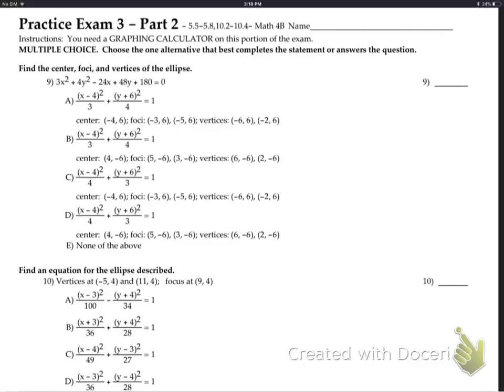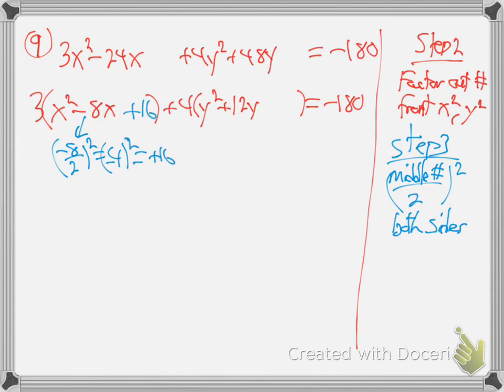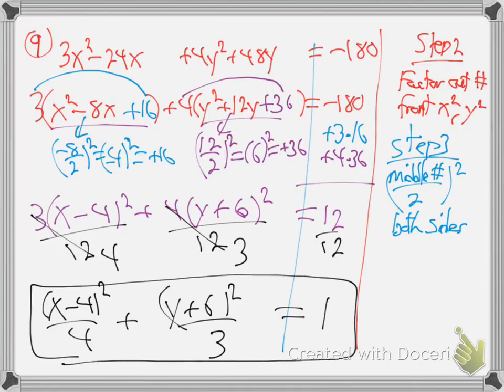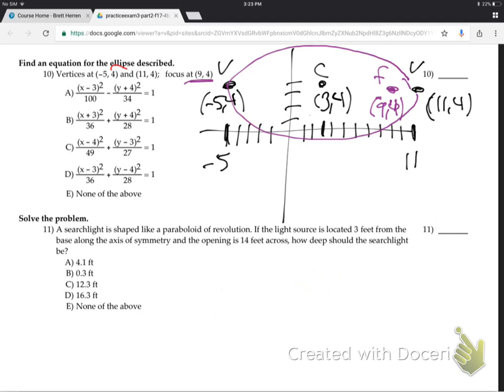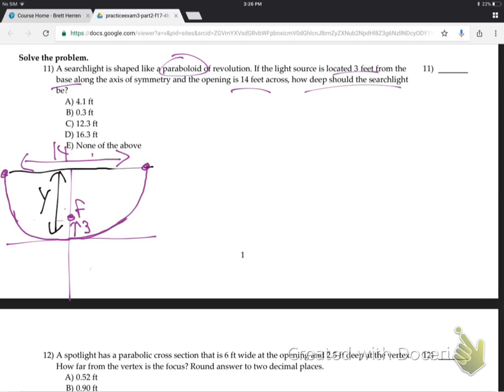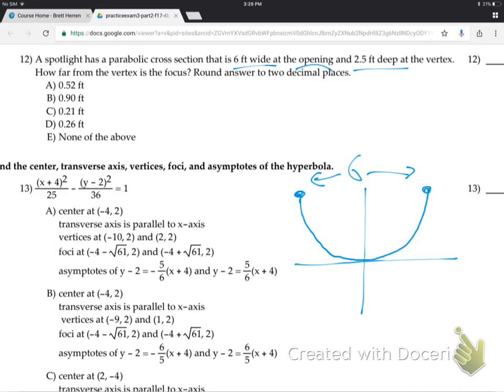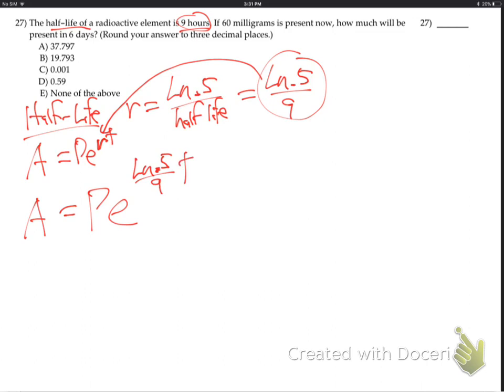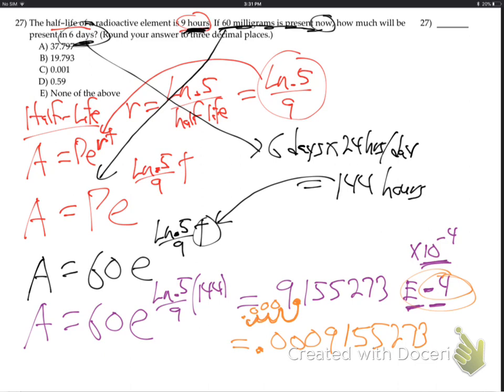m4b-tr-practice exam 3-problems 9-12 and 27